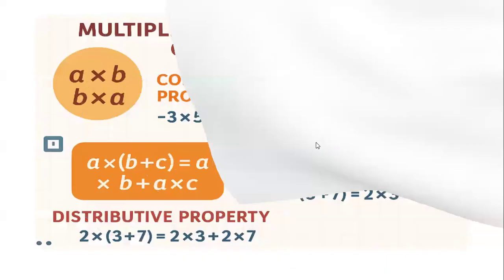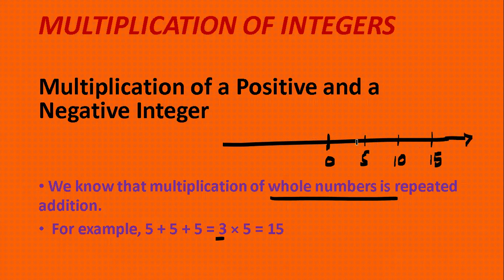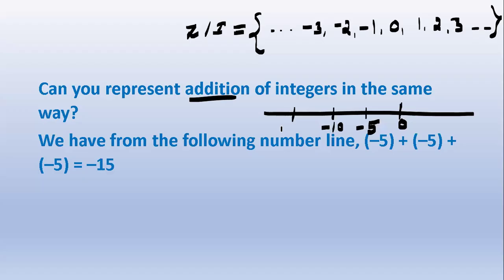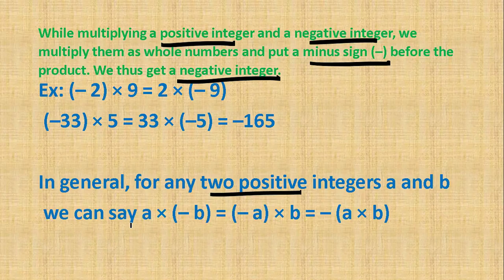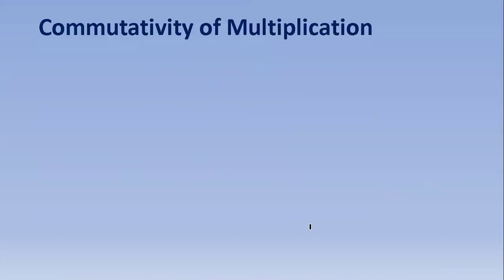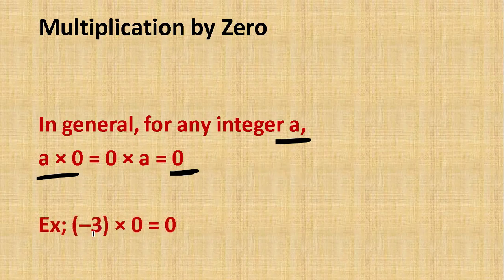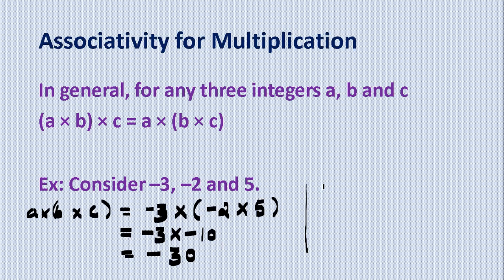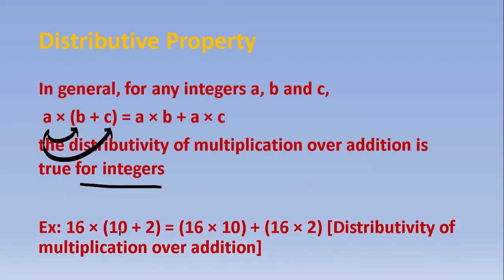I3 Integers Chapter-1 | 7th Class Mathematics Part-1 | Properties of Multiplication of Integers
Multiplication of a Positive and a Negative Integer

We know that multiplication of whole numbers is repeated addition.
 For example, 5 + 5 + 5 = 3 × 5 = 15
Can you represent addition of integers in the same way?
We have from the following number line, (–5) + (–5) + (–5) = –15

While multiplying a positive integer and a negative integer, we multiply them as whole numbers and put a minus sign (–) before the product. We thus get a negative integer.

In general, for any two positive integers a and b
 we can say a × (– b) = (– a) × b = – (a × b)

We multiply the two negative integers as whole numbers and put the positive sign before the product. Thus, we have (–10) × (–12) = + 120 = 120
 Similarly (–15) × (– 6) = + 90 = 90

1.3 PROPERTIES OF MULTIPLICATION OF INTEGERS
1.3.1 Closure under Multiplication

the product of two integers is again an integer. So we can say that integers are closed under multiplication.

In general, a × b is an integer, for all integers a and b.

Ex: (–20) × (–5) = 100 Product is an integer

1.3.2 Commutativity of Multiplication
In general, for any two integers a and b,
multiplication is commutative for integers
3 × (– 4) = (– 4) × 3